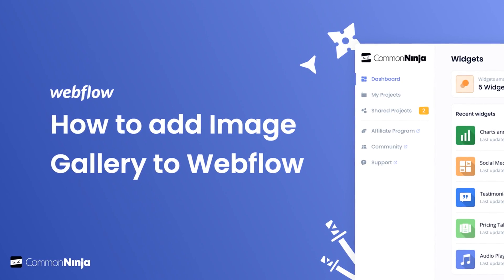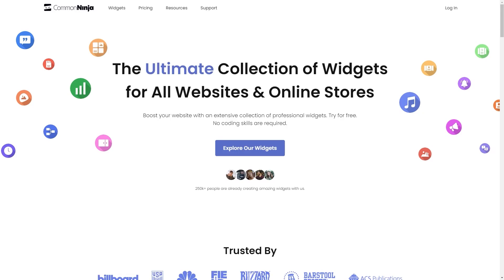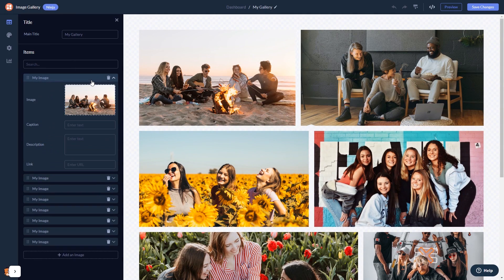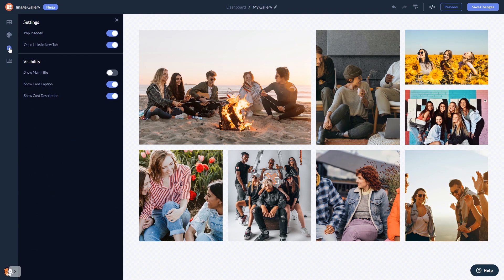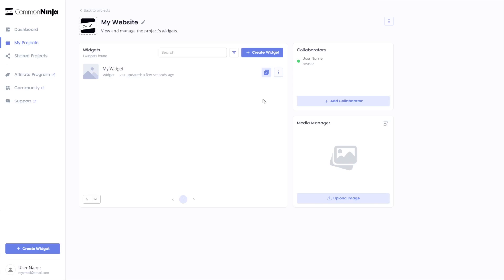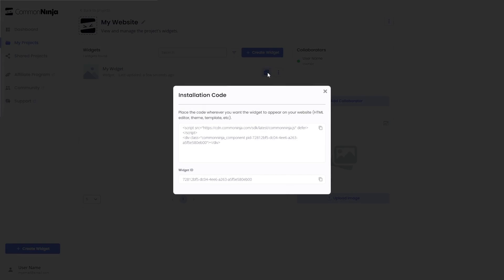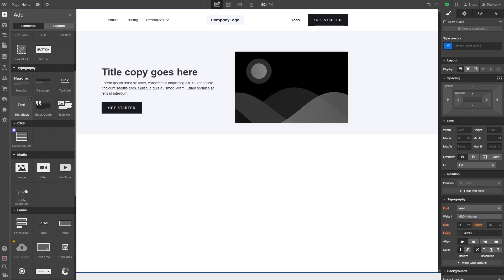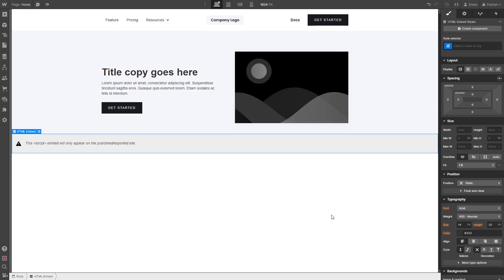How to add an Image Gallery to Webflow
Common Ninja’s Image Gallery widget is a visually stunning tool that allows you to easily create and display a collection of images on your website. With it, you can showcase your portfolio, display product images, create a photo album, or anything else!

Video Timeline
00:00 About the Image Gallery widget
00:27 Creating Image Gallery widget
00:38 Editing the Image Gallery widget
01:22 Adding the Image Gallery widget to Webflow

The Image Gallery widget for Webflow has a wide variety of customizable features, including:
- 5 Different grids
- Enlarge in a popup
- Micro animation
- Add caption and description